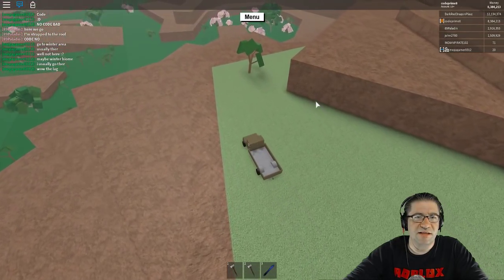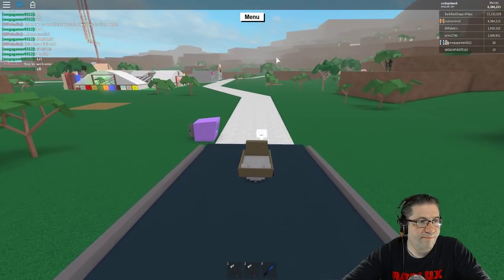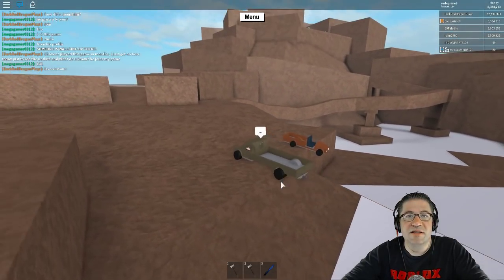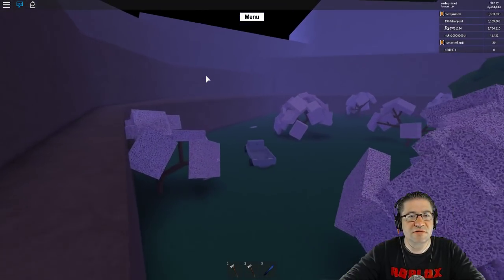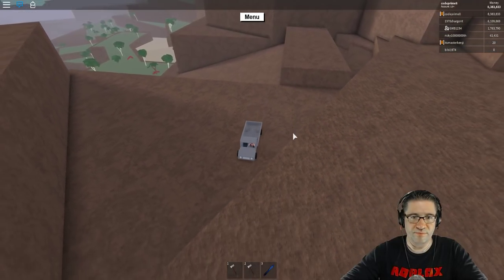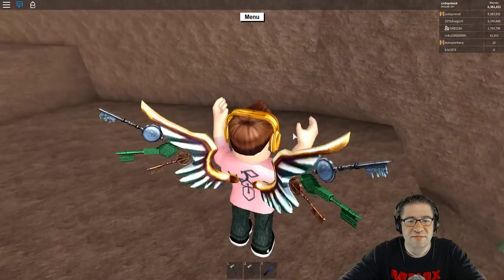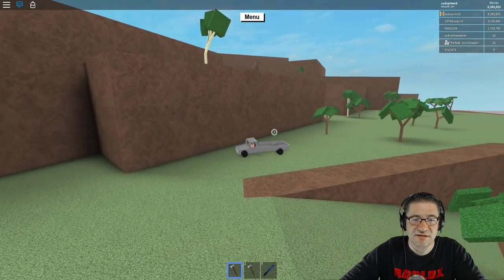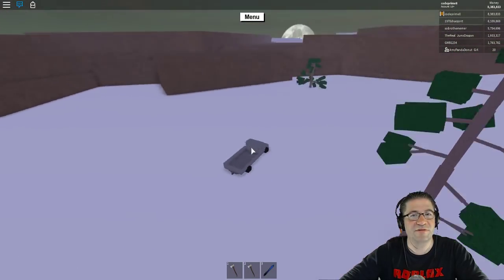Roblox - Lumber Tycoon 2 - How to Hunt for Spook Trees. (My Way)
In this episode of Roblox Lumber Tycoon 2, I show the method I use when looking for spook wood and trees during the month of October. This is the way I found that makes the most coverage. Im sure there are better ways, but this one is mine. Love you all!

📖 Preorder today! 📖